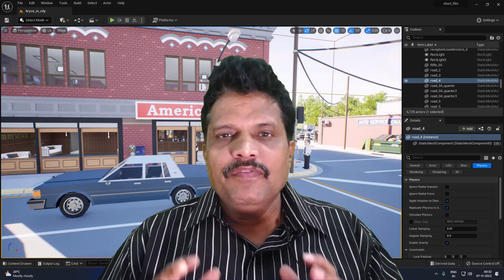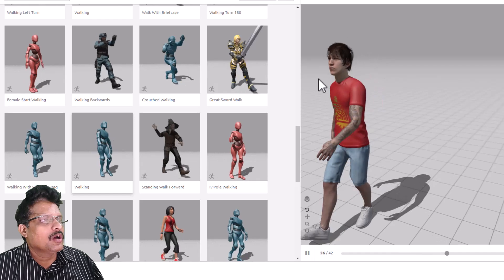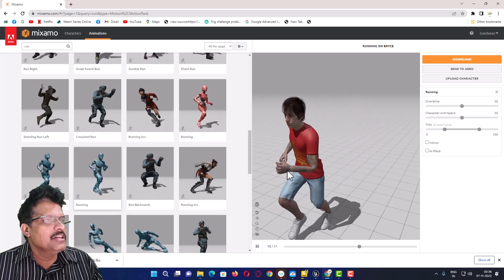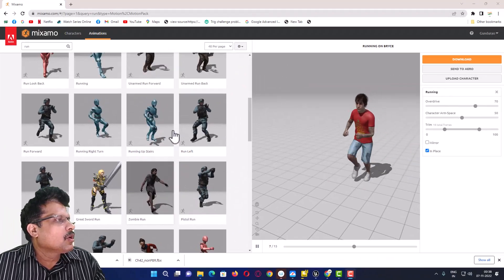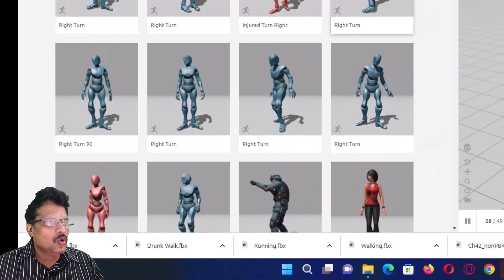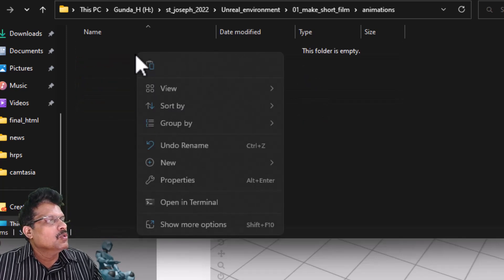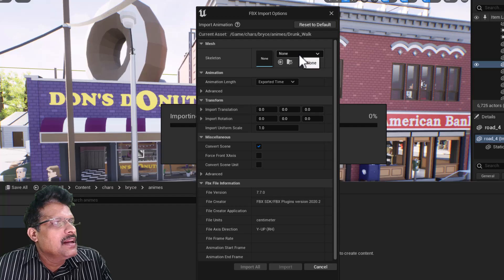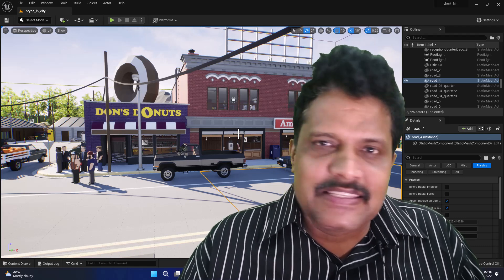08 Using Mixamo Animations in Unreal Sequence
Here is a summary of the session:

Accessing Animations on Mixamo:

Navigate to the animation tab on Mixamo.
Search for different animations such as walking, running, turning, etc.
Selecting and Downloading Animations:

Search for the desired animation (e.g., "walk," "run," "turn right").
Choose the option "In Place" for stationary animations.
Adjust animation settings like speed, arm space, etc.
Download the animations in FBX format without skin, at 30 frames per second.
Animations Used:

Walking animation.
Running animation.
Stopping (Drunk walk) animation.
Turning right animation.
Talking animation.
Importing Animations into Unreal:

Create a new folder for animations in the project.
Import the downloaded animations into Unreal using the Bry skeleton.
Import all five animations at once.
Next Steps:

The animations will be added and controlled using a timeline in Unreal, similar to creating sequences in Premiere or After Effects.
How to create sequences and put animations together will be covered in the next session.